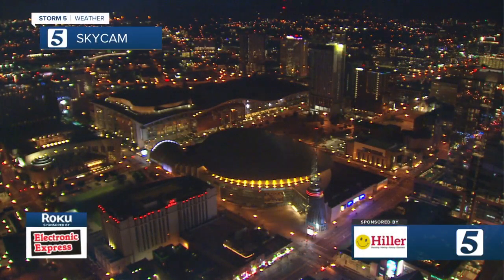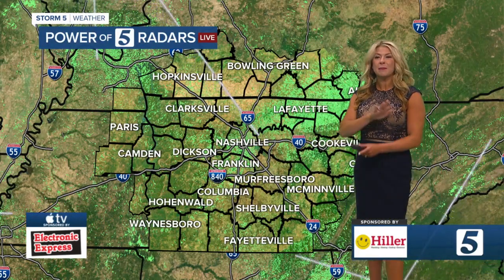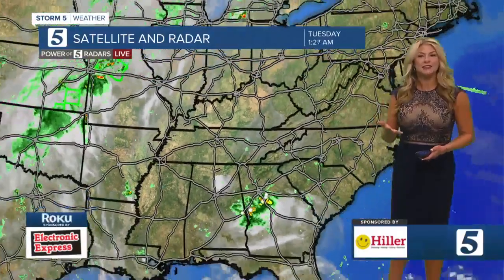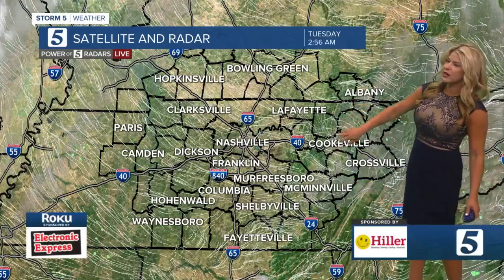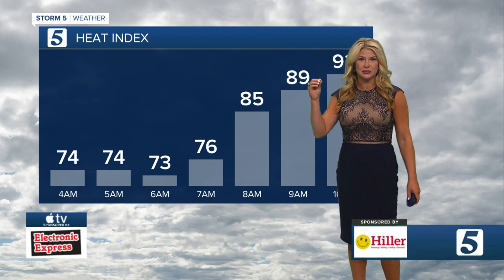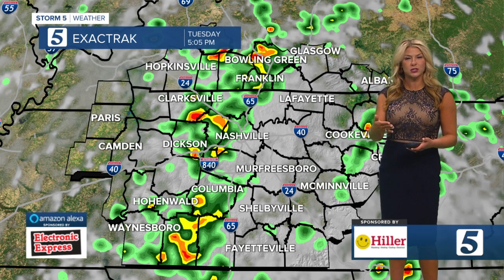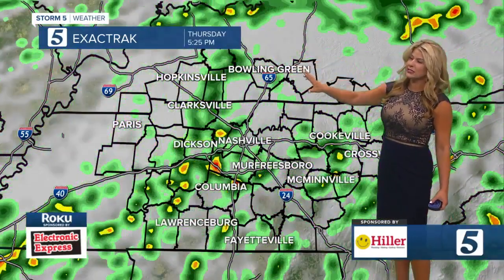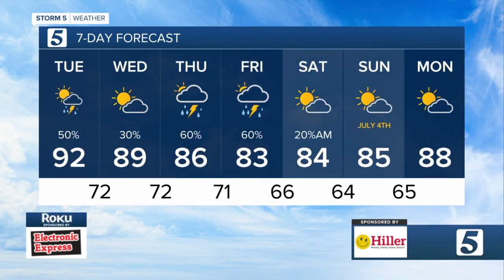Nikki-Dee's early morning forecast: Tuesday, June 29, 2021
Nikki-Dee Ray's early morning forecast for Tuesday, June 29, 2021.